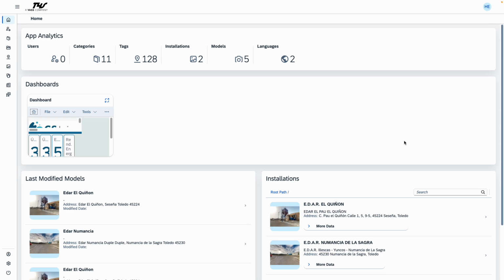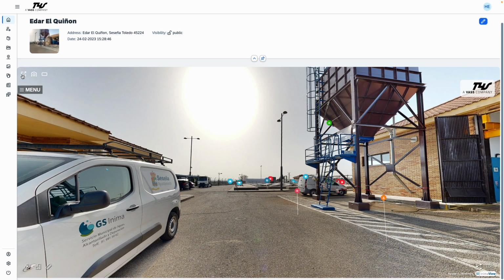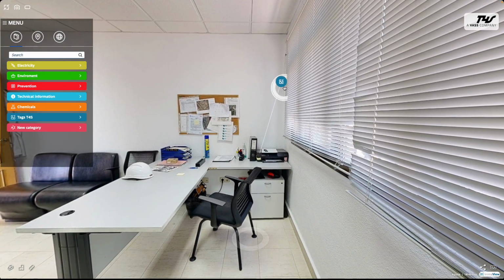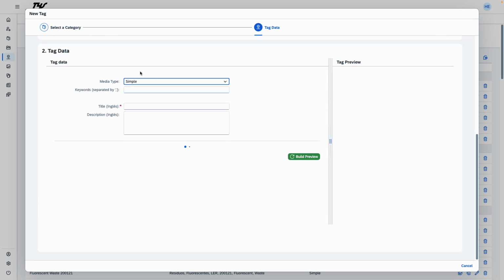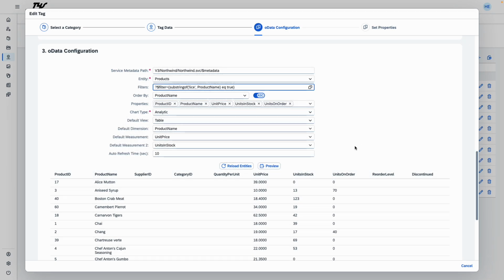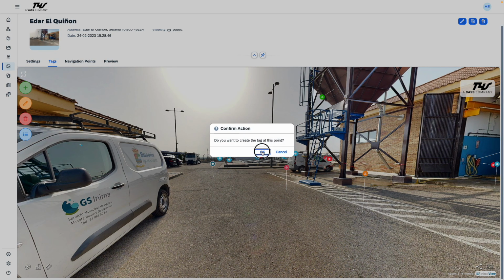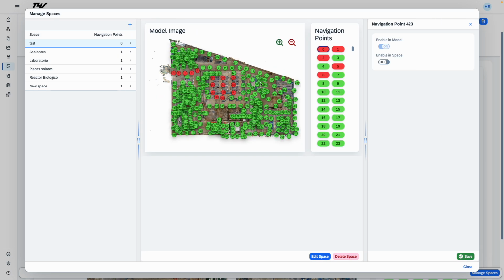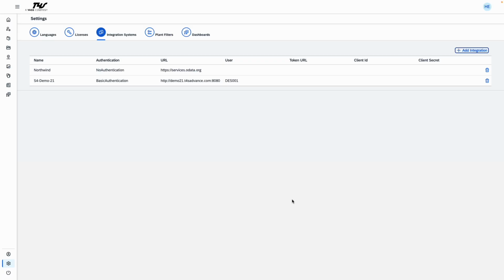Digital Twin your dynamic power plant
In this demo, you will see how our Digital Twin, developed on SAP BTP, is revolutionizing plant management by providing an immersive view and enhancing productivity with real-time data. With this innovative solution, efficient monitoring, process optimization, and reduced travel are possible, ensuring optimal performance in plant operations across various industries.